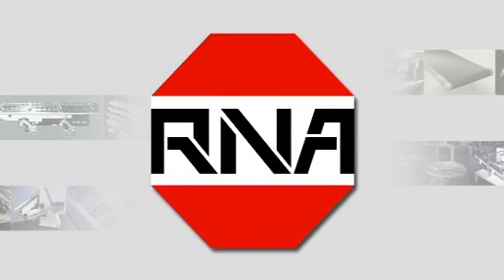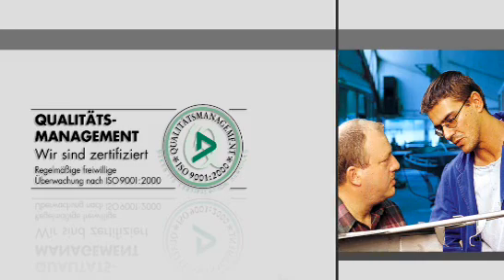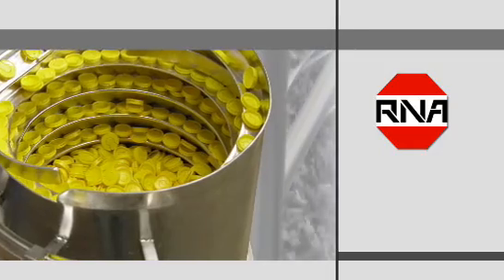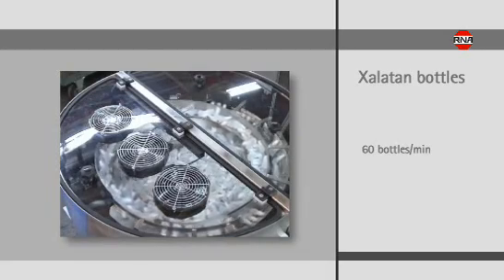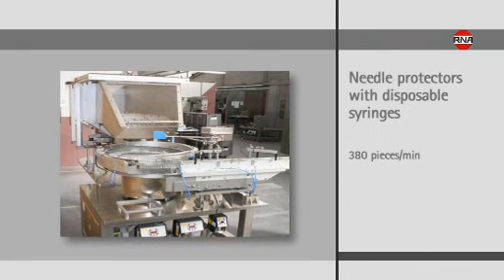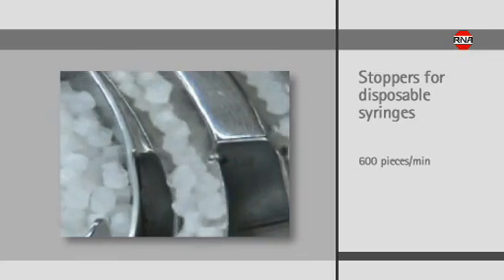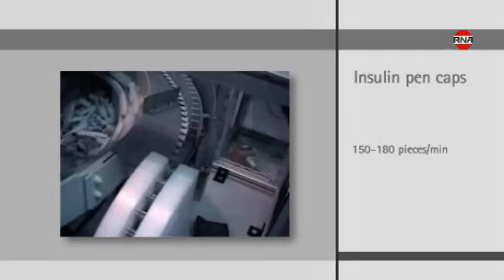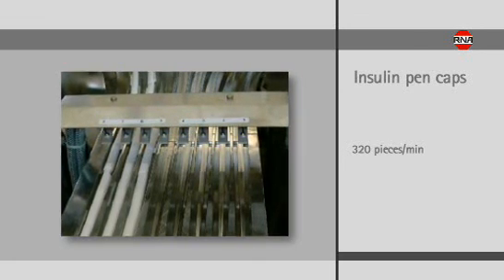RNA Automation Vibratory feeder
RNA vibratory bowl feeder, feeding system
Founded in 1972, RNA is now an international group of enterprises. Together with our subsidiaries and partners, we offer you, our customers, a worldwide network of contacts. Our people use their knowledge and craftsmanship to develop and deliver the very best in economical and reliable feeding technology. Around 1500 feeding systems leave our works every year.